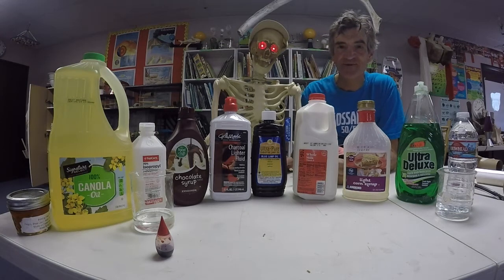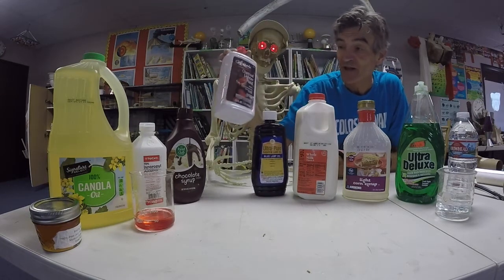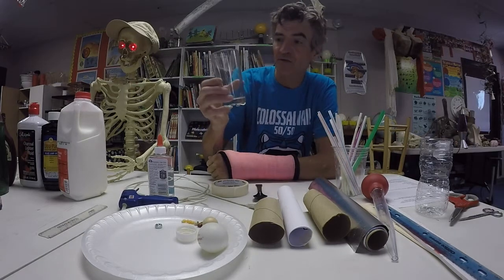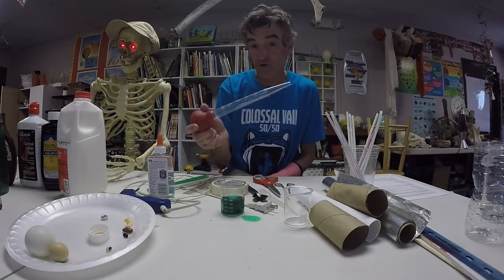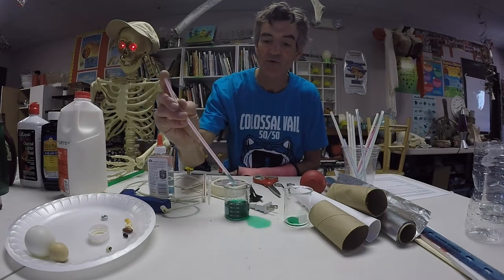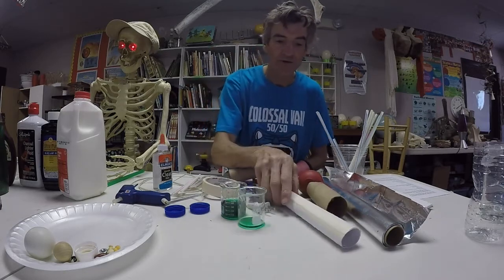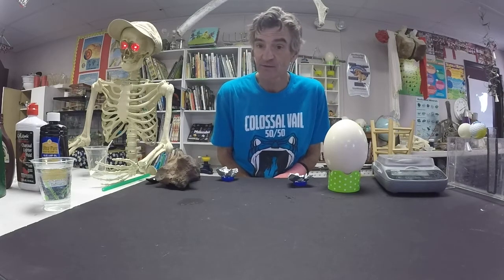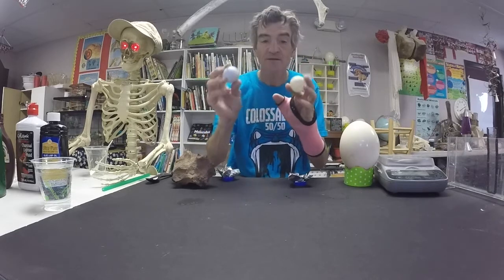Density Tower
Don't just make a density tower of liquids with different densities, learn even more by measuring the mass of each liquid, record the data, make a prediction, and then make your tower.